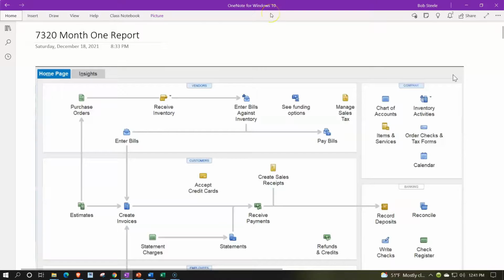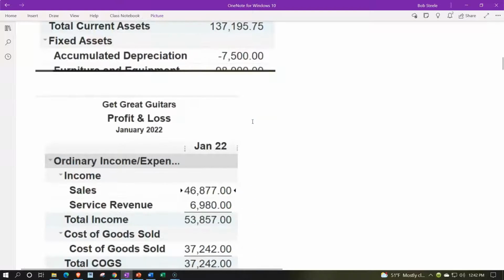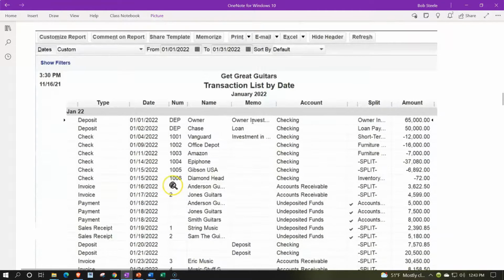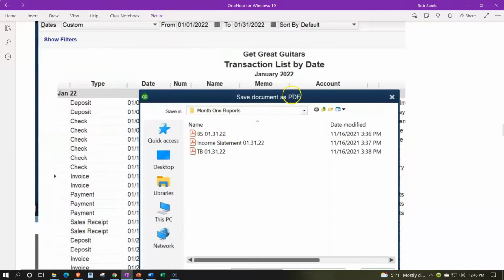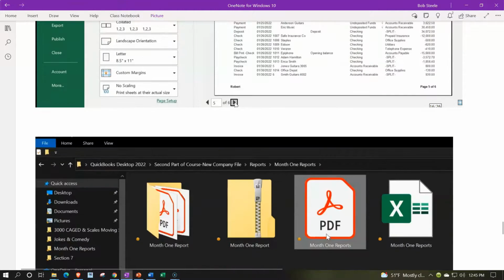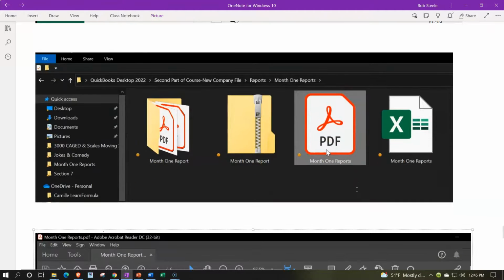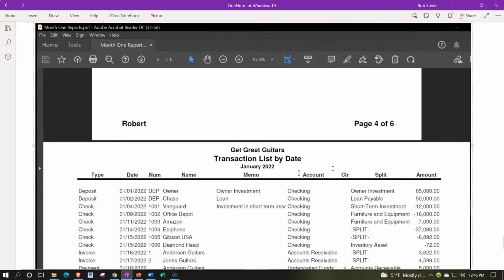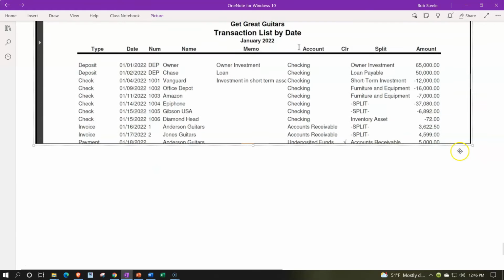Month One Report 7320 QuickBooks Pro Plus Desktop 2022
Month One Report